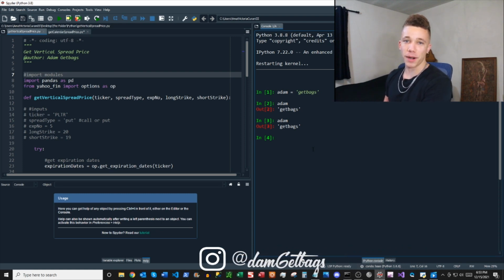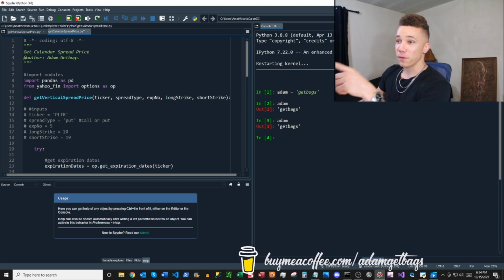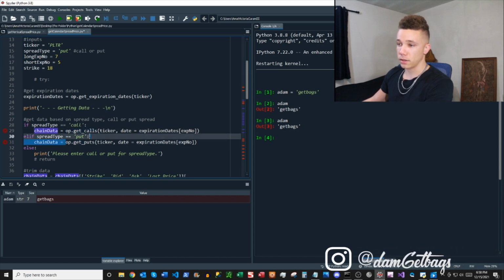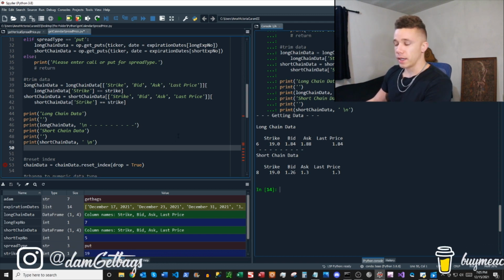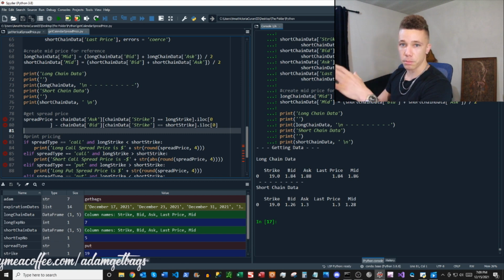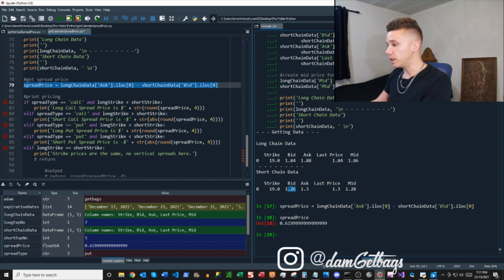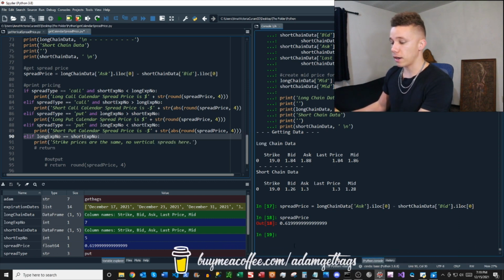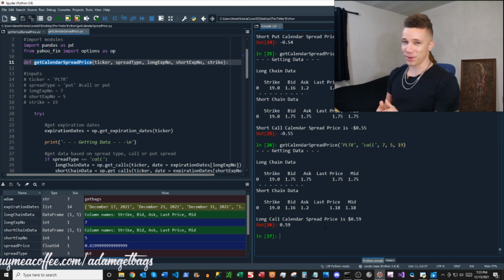Get Calendar Spread Option Pricing In Python With yahoo_fin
Calendar option spreads are two or more options traded on the same instrument, at different expirations, but with the same strike price - here's how to calculate a calendar spread's price in Python.

Long call calendar spreads are opened by buying a longer dated (more DTE) call option and selling a shorter dated (less DTE) call option.

Short call calendar spreads are opened by buying a shorter dated call option and selling a longer dated call option.

Long puts calendar spreads are opened by buying a longer dated put option and selling a shorter dated put option.

Short put calendar spreads are opened by buying a shorter dated put option and selling a longer dated put option.

Here's a quick way to calculate calendar spread pricing in python with yahoo_fin.